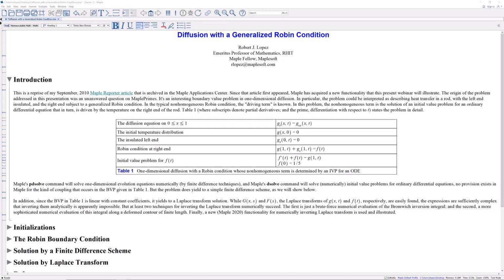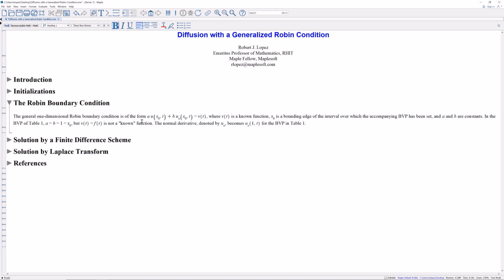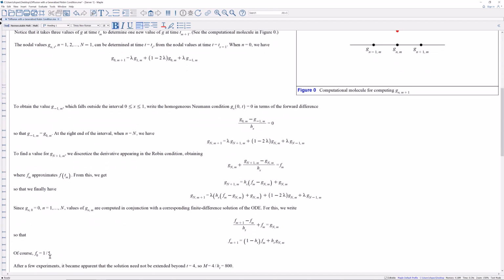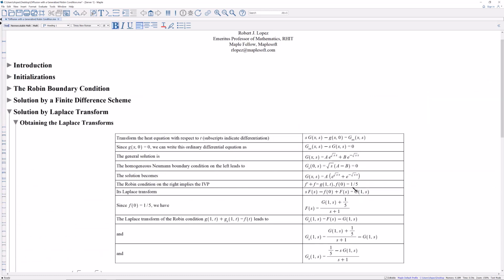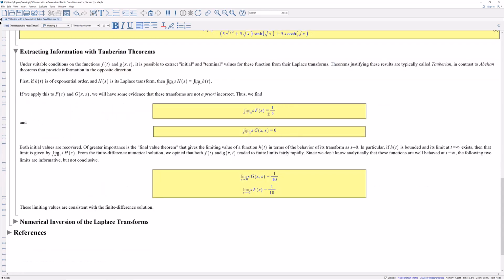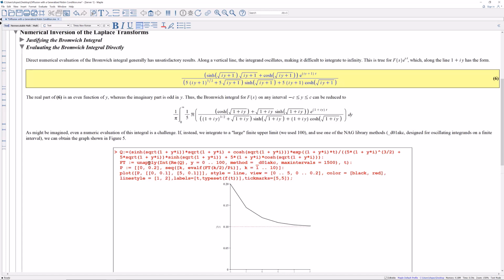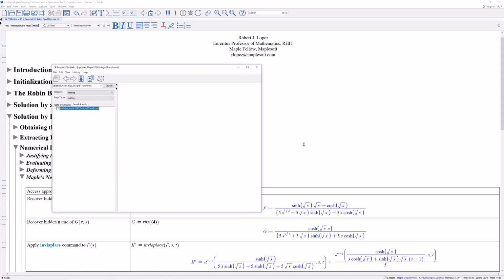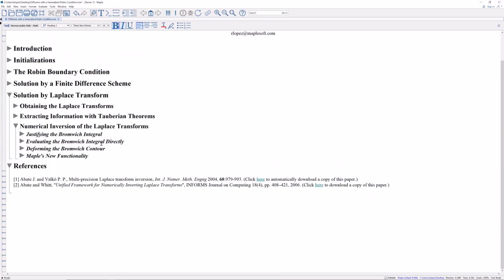Diffusion with a Generalized Robin Condition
The one-dimensonal heat equation with a generalized Robin condition is solved on [0, 1] by a finite-difference scheme and by the Laplace transform, with the inversion implemented numerically. The left end is insulated and the initial temperature is zero. The Robin condition at the right end is driven by a function governed by an ODE, that is in turn, driven by the endpoint temperature. Hence, this webinar shows how to discretize this coupled PDE/ODE, and how to approximate the solution with Laplace transforms. The inversion of the resulting transforms requires numerical techniques, so we illustrate evaluation of the Bromwich inversion integral numerically. We also illustrate Maple's functionality for numerically inverting Laplace transforms